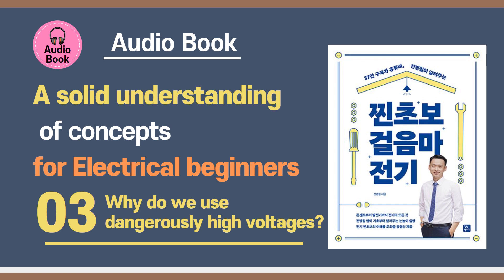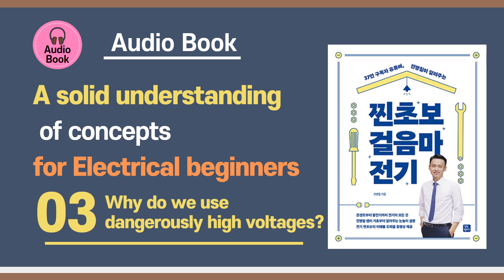Electricity Basics Ep.3 – Why do we use dangerously high voltages?｜Audio Book ｜ Easy to listen to!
🎧 An audiobook of First Step into Understanding Electricity

This lecture is designed for beginner learners in electrical engineering
Electricity needs to be fully understood!
Audiobook to learn the basics of electricity fully!

Chapter 1. It looks as good as you know it.
3. Why do we use dangerously high voltages?